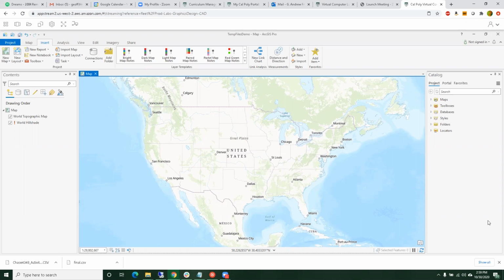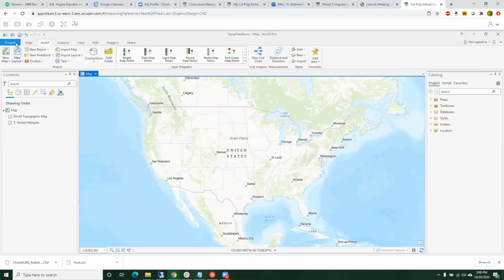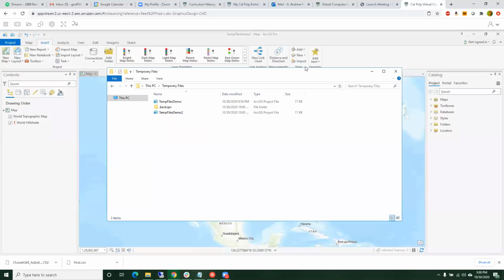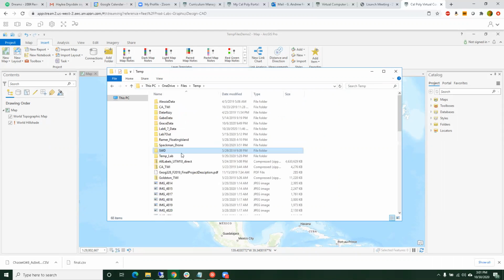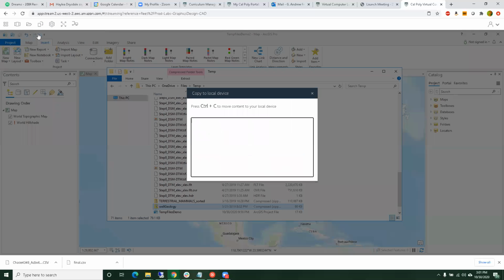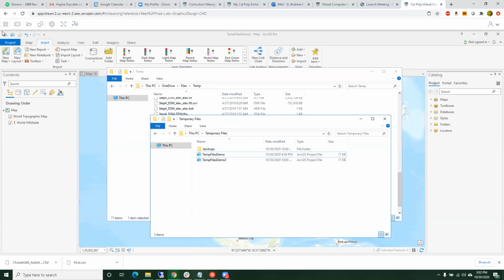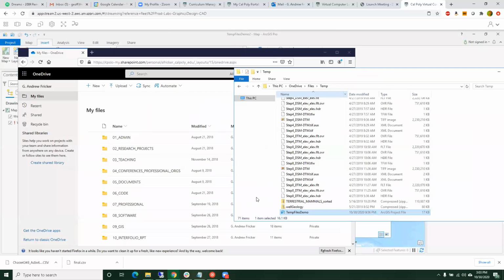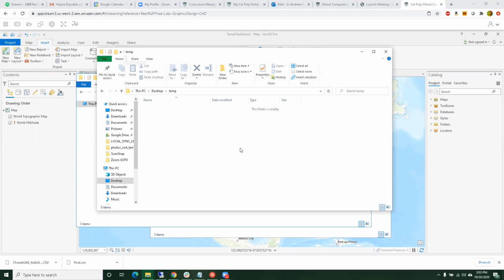Using the file explorer in AppStream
Quick demo on how to use the 'file explorer' feature in a session of AppStream.

Important Note:
You cannot copy files directly from your AppStream virutal computer directly to your local computer, but you can copy them to your OneDrive.  The copy and past function only works for text. If you want to download files from the Temporary Files, you can use the My Files menu item. You’ll then use the Virtual Computer Labs file browser to navigate to the file. Once at the file, you can click on the pull down carrot on the right hand side and click download. One caveat with this approach is that you can only download files, not folders. For folders, zip the folder first and upload (or download) as necessary. You can read more about the details of copy and paste between local machine and Virtual Computer Labs at the